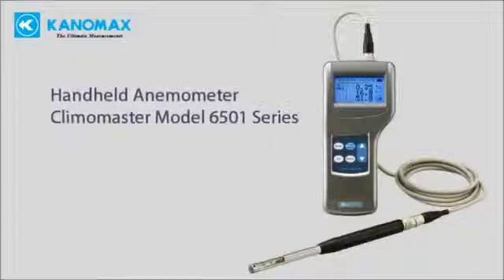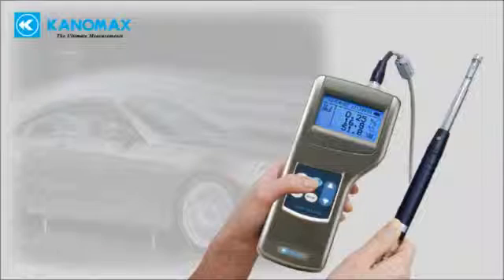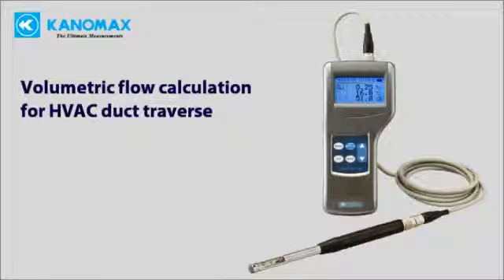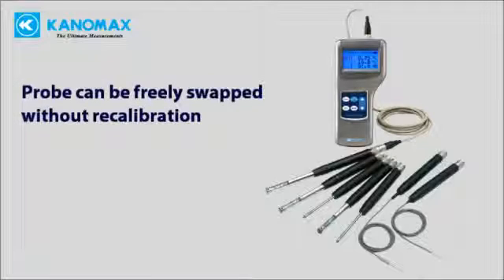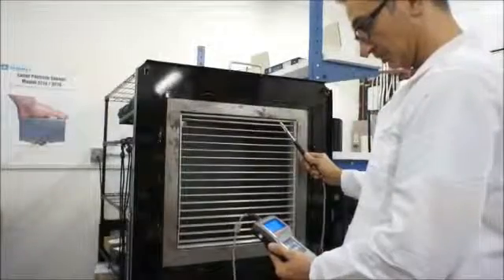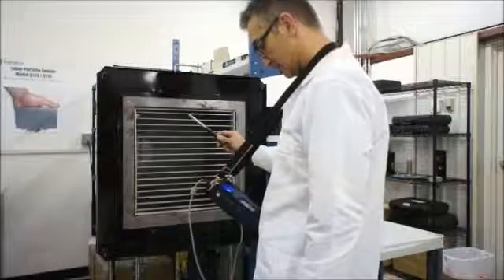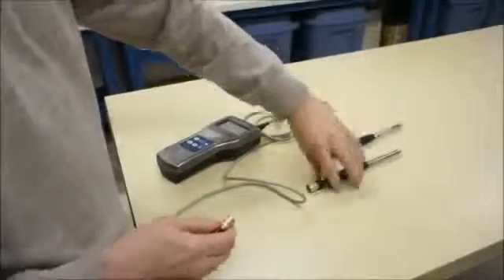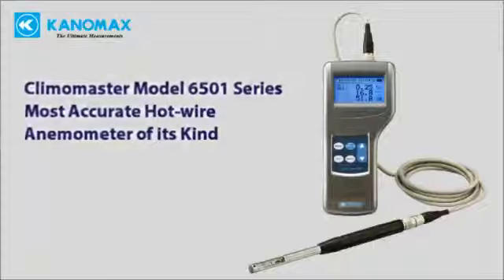Kanomax Climomaster handheld air velocity meter